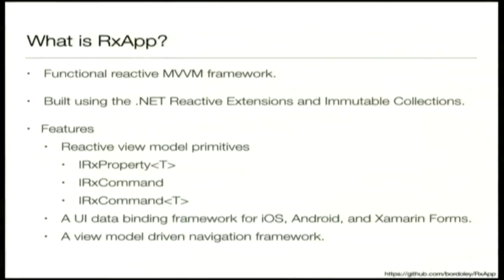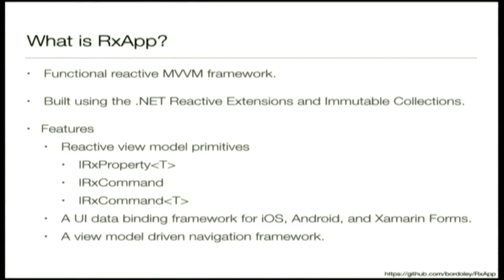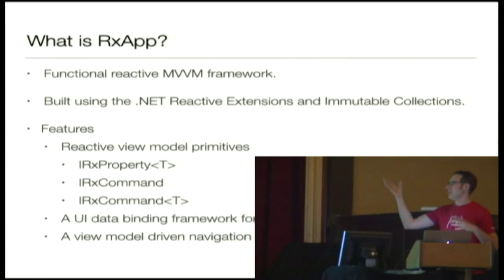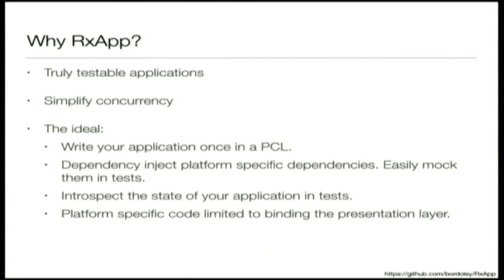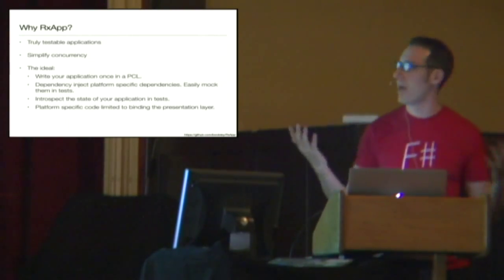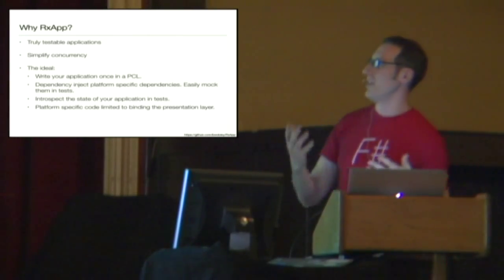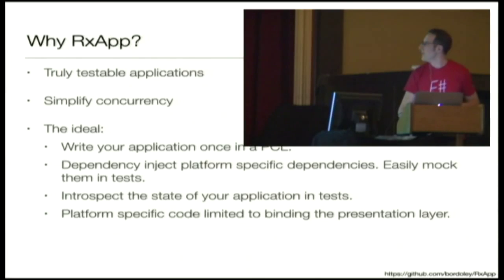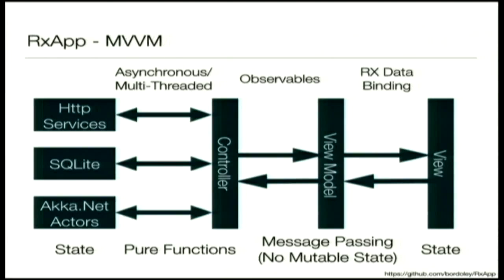Lightning Talk - RxApp - Dave Bordoley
Dave Bordoley